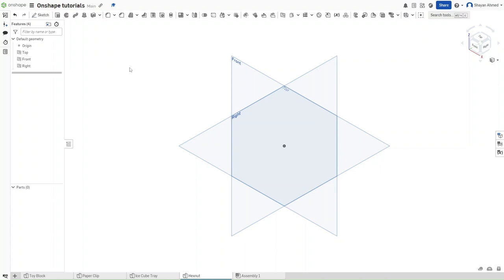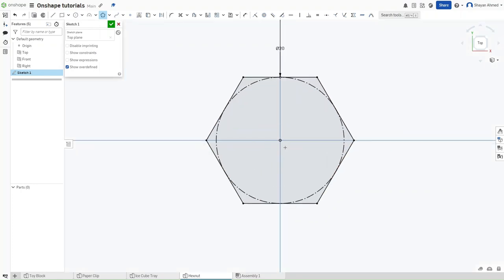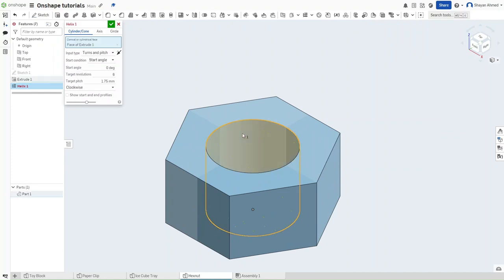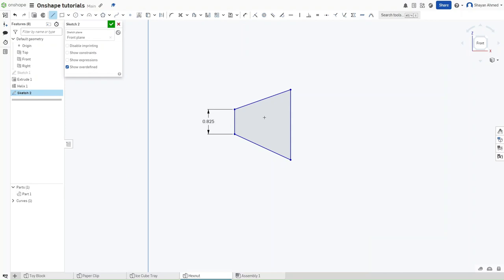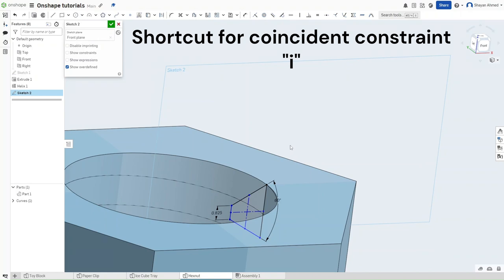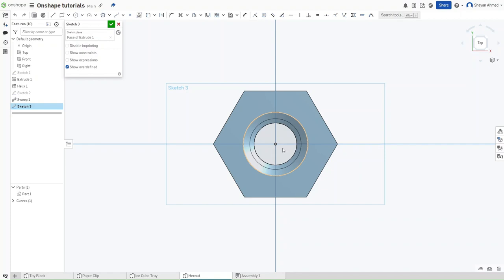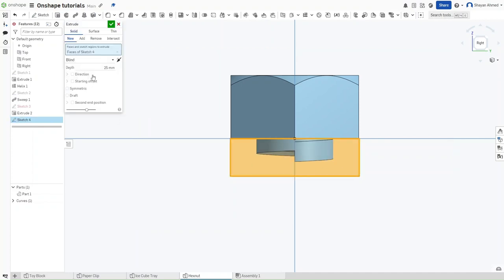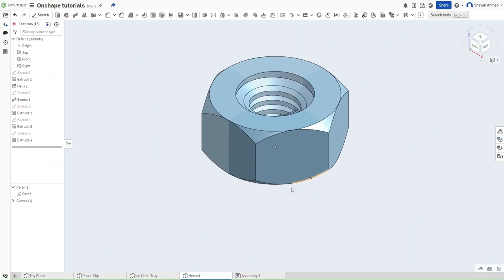CREATING A HEXNUT USING DRAFT, SWEEP, & HELIX IN ONSHAPE | BEGINNER SERIES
This is the fourth video in my new series going over the different features of the Onshape CAD software.